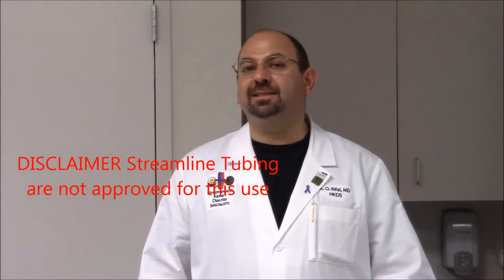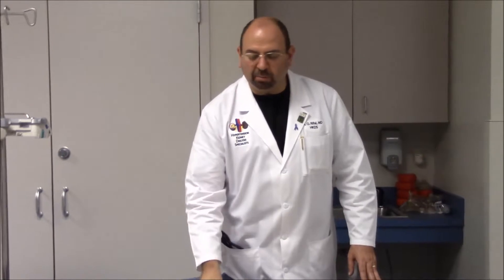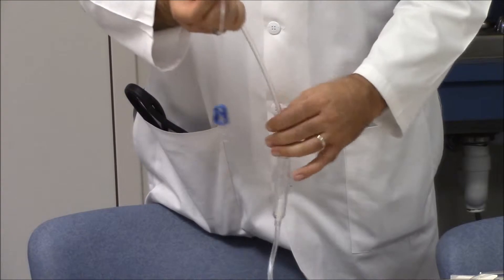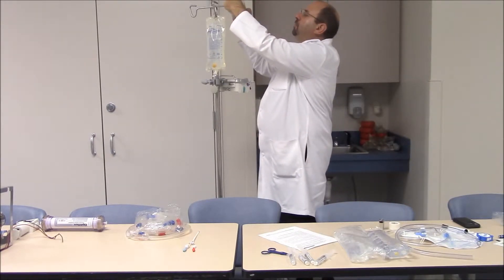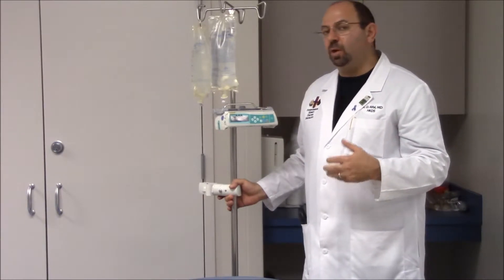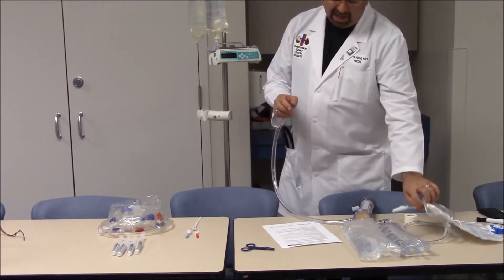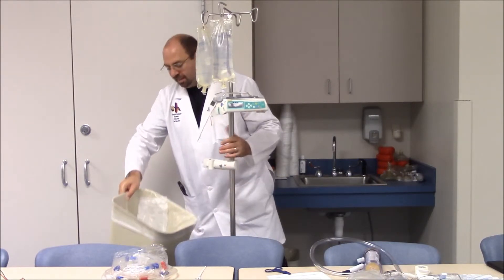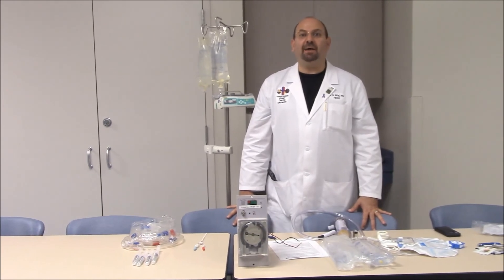CVVH SNKF05262014-Items needed - English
The Syrian National Kidney foundation protocol for CVVH using a stand alone blood pump powered by a primitive electrical source requires certain items. This video describes these items and how to use them.